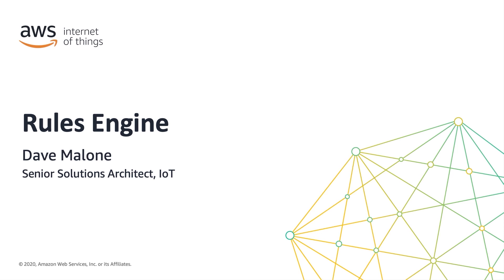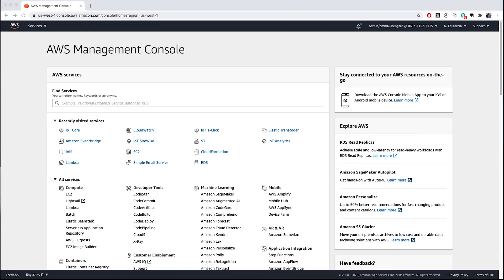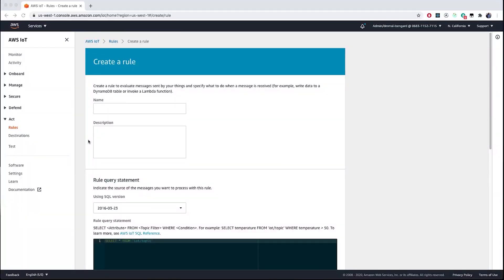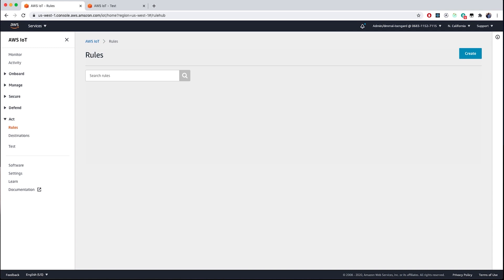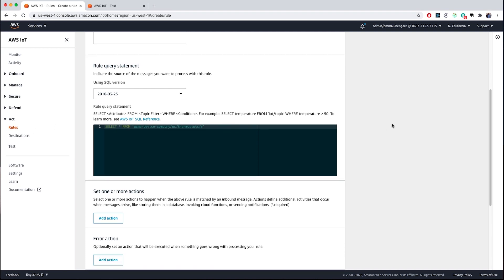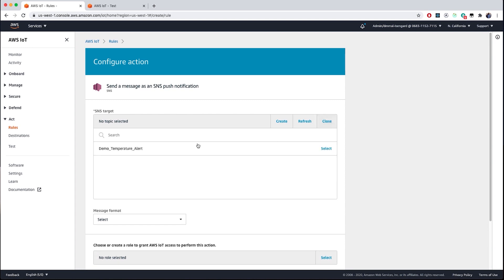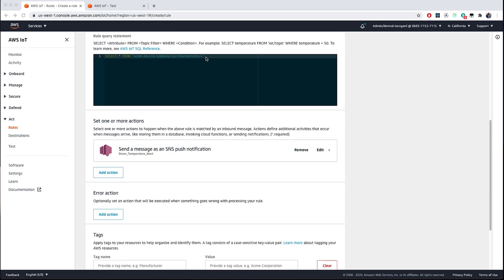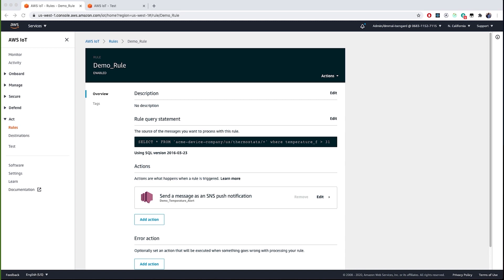How to Get Started with Rules Engine for AWS IoT Core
Rules Engine for AWS IoT Core makes it possible to build IoT applications that gather, process, analyze and act on data generated by connected devices at global scale without having to manage any infrastructure. In this video, you will learn how to create rules that evaluate inbound messages published into AWS IoT Core, then transform and deliver them to other devices or cloud services.
See developer documentation